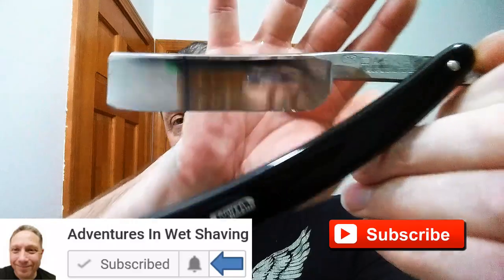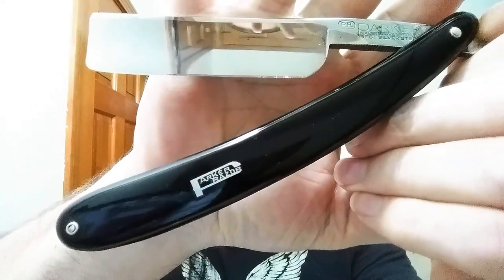The Sunday Shave Of The Day Ep1, Parker Best Silver Steel Straight Razor Shave, StirlingSoapCo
The Sunday Shave Of The Day using a Parker Best Silver Steel 13/16" 1/4 Hollow Ground Swdeish Steel Straight Razor Shave, SOTD with Stirling Soap Company COCONUT LIME Shaving Soap, 30 Degree Red Latigo Leather Straight Razor Strop, Omega Shaving Brush 10098 Professional Boar Bristle made in Italy, Thayers Lemon Witch Hazel with Aloe Vera for an After Shave, Clubman Jeris Osage Rub for Cologne, and finishing off with Nivea For Men Post Shave Balm for Sensitive Skin.

This is the Shave Test of The Friday Special Hone Of The Day, Basic Straight Razor Honing Guide with 5 Episodes goes through Lapping, Blade Geometry, Setting the Bevel, Honing and Stropping. Featuring a Parker Best Silver Steel 13/16" 1/4 Hollow Ground Swdeish Steel Straight Razor:

COCONUT LIME Shaving Soap Ingredients:
Beef Tallow, Stearic Acid, Distilled Water, Castor Oil, Potassium Hydroxide, Vegetable Glycerin, Fragrance Oil, Almond Oil, Shea Butter, Coconut Milk, Lanolin, Sodium Hydroxide, Sodium Lactate, and Fragrance (Sweet Coconut and Lime).

Eric

Stirling Soap Company COCONUT LIME Shaving Soap